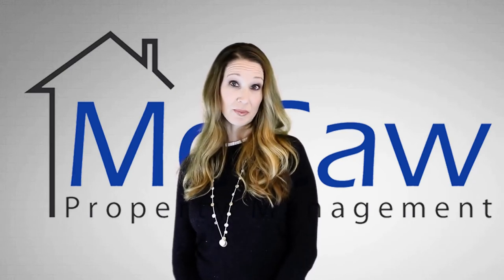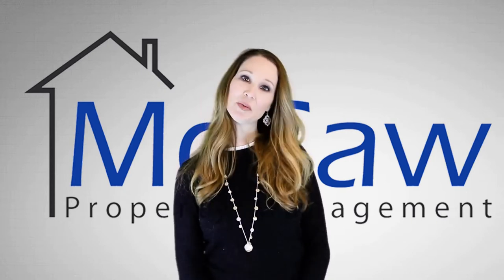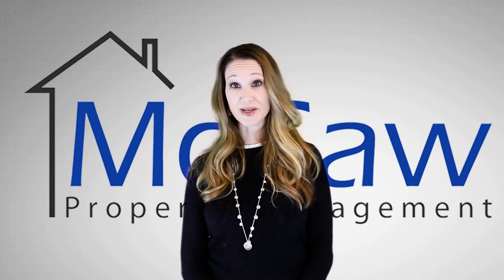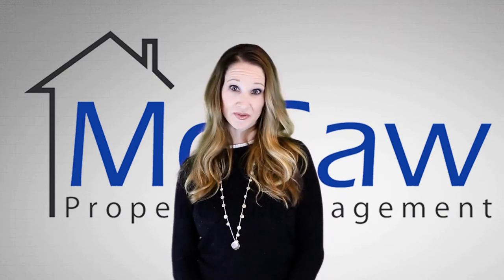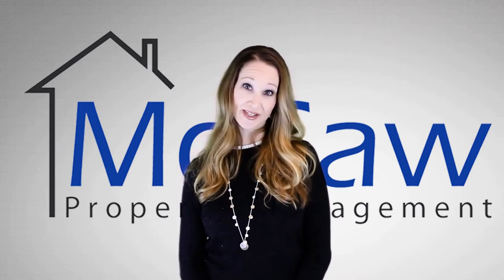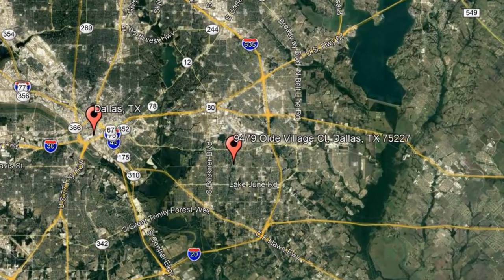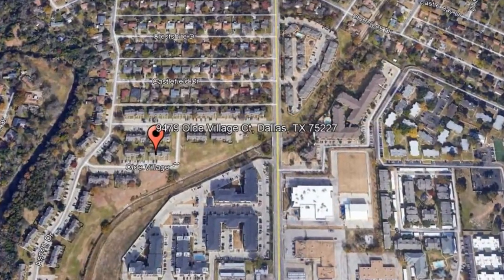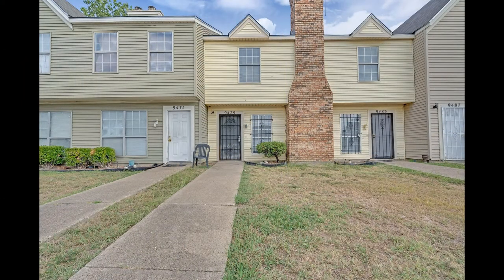Dallas Townhomes for Rent 2BR/1.5BA by Property Managers in Dallas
This cute 2-bedroom property in Dallas could be perfect for you! It has a great open concept downstairs with beautiful wood-like flooring. The kitchen has adequate counter space and cabinets. The bedrooms upstairs are both carpeted, and the bathrooms are well-maintained. This home is near entertainment, restaurants, and shops. This could be your next home!

Looking for a property manager in Dallas? We do property management!

1670 Keller Pkwy D, Keller, TX 76248, United States